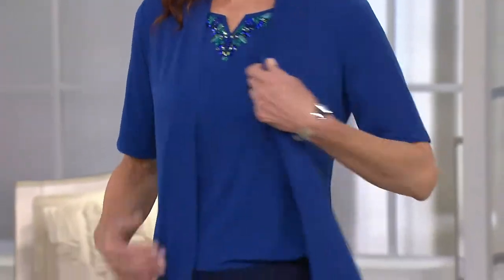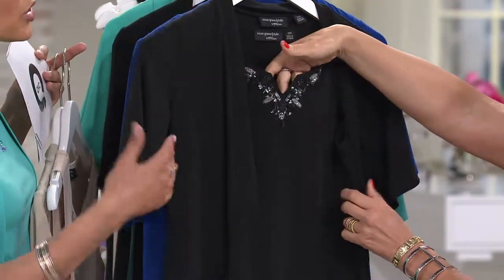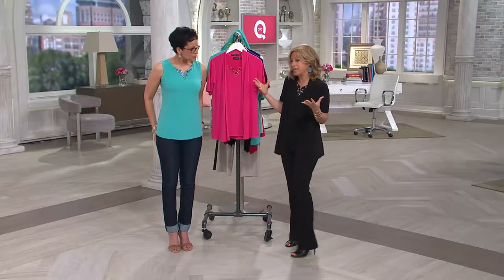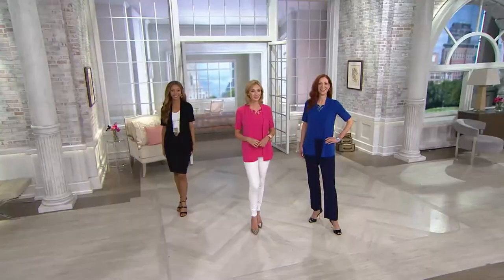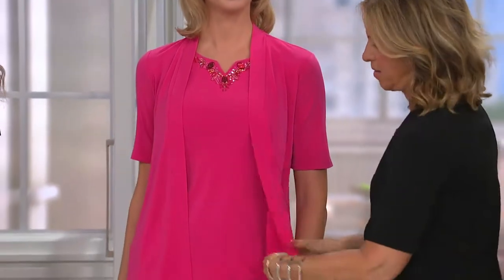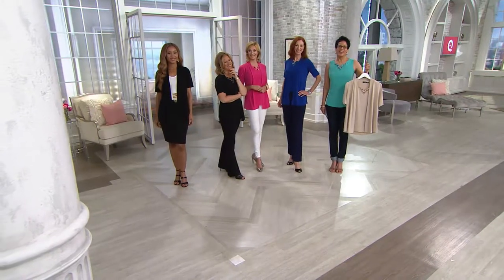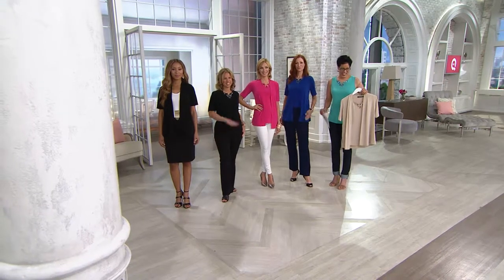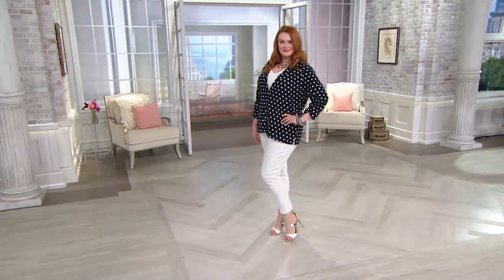Susan Graver Artisan Liquid Knit Short Sleeve Cardigan with Tank with Rachel Boesing